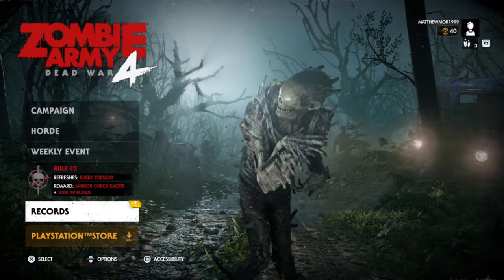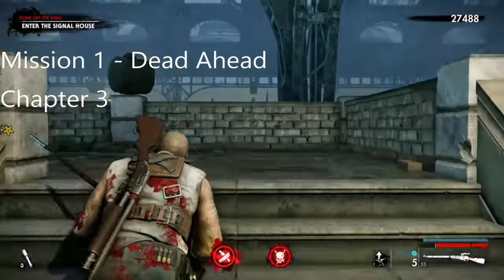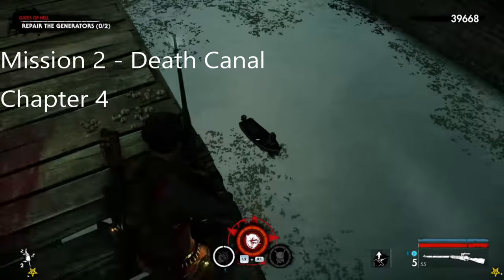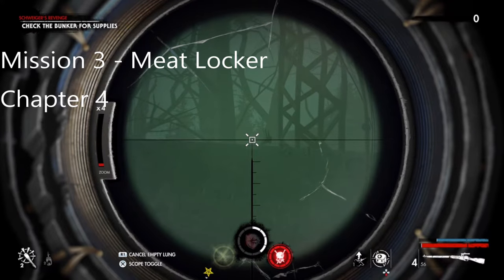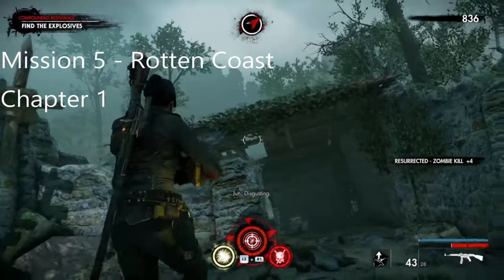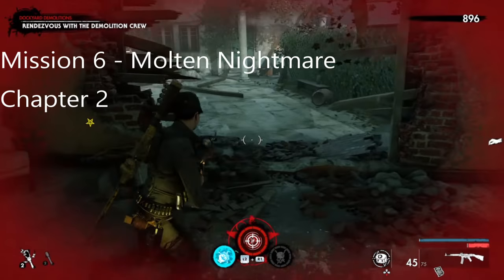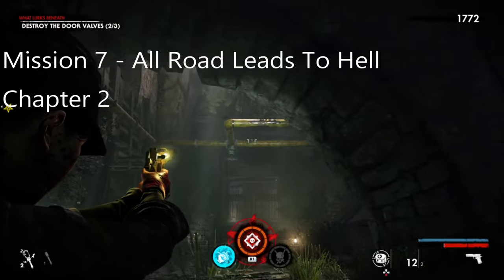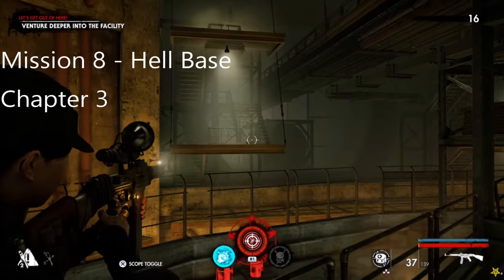Zombie Army 4 Dead War - Gotcha, Didn't I? Trophy Guide (Dead War Gotcha, Didn't I? Trophy)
This is Zombie Army 4 Dead War for this trophy you will have to kill all 32 zombies throughout the campaign. This trophy is called Gotcha, Didn't I